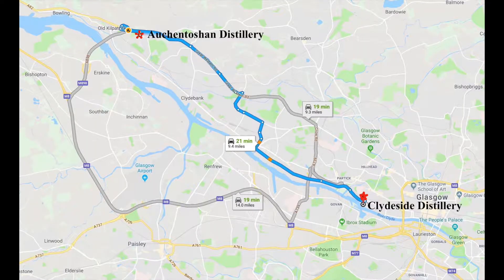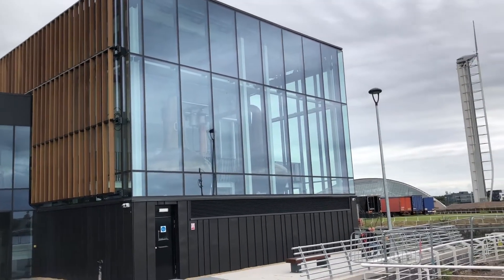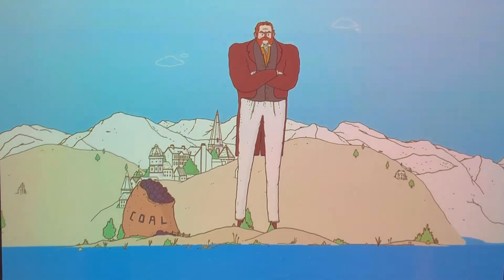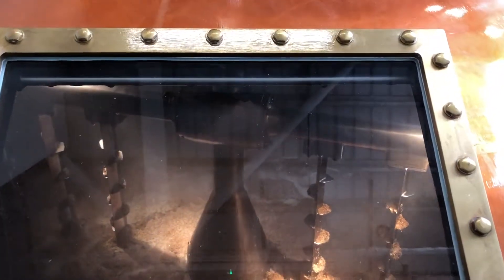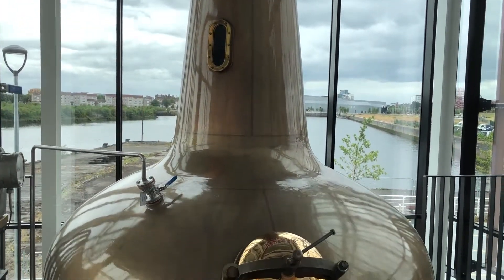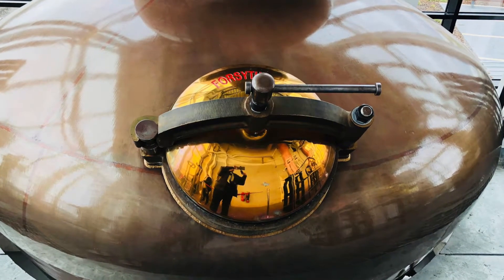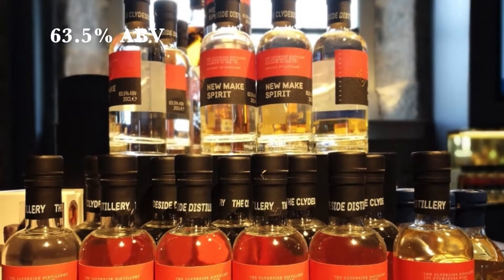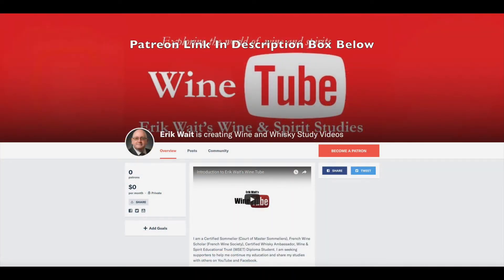Day 5 - The Clydeside Distillery (Preview)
In this video I share my journey to Scotland and visit the Preview of The Clydeside Distillery.